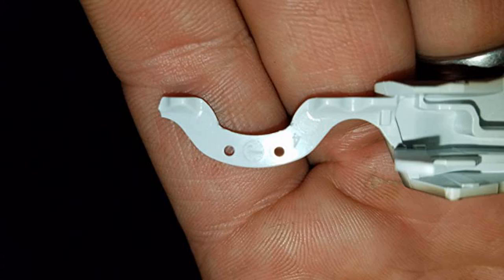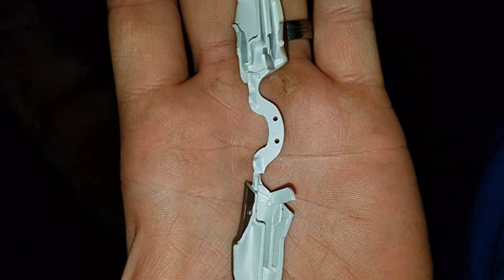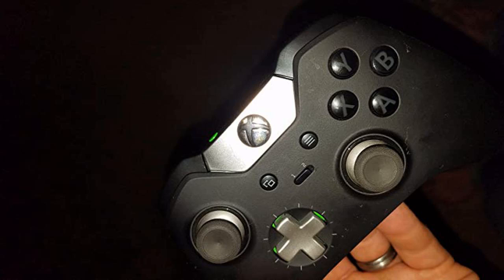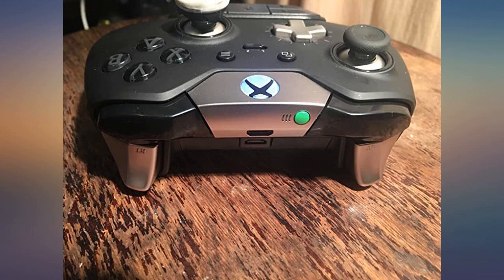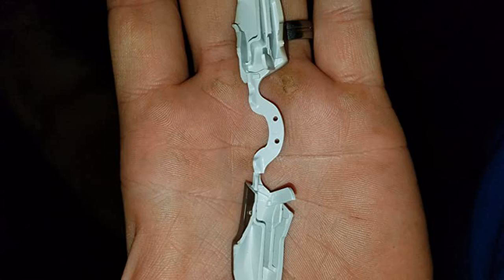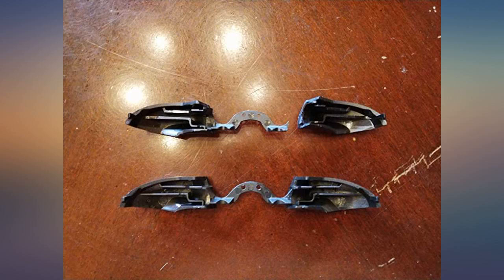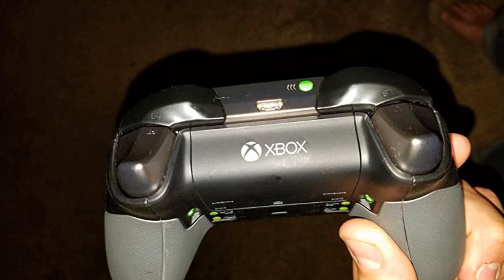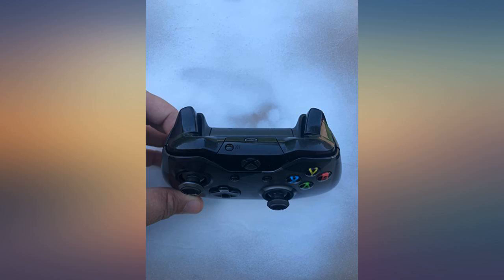Beracah Bumpers Triggers LB RB For Xbox One Elite Controller New Style 2Pack review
Main Features:
by entering your model number.. ✔ 100% Brand New. ✔ For Xbox One Controller New Style Controllers. ✔ Easy to install.. ✔ Package Includes: 2 Pack LB RB Triggers Button